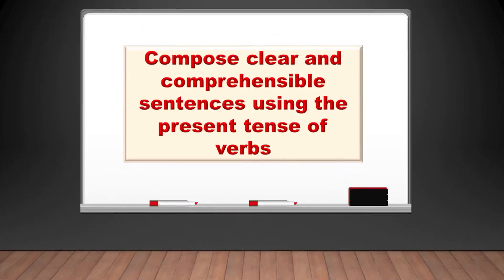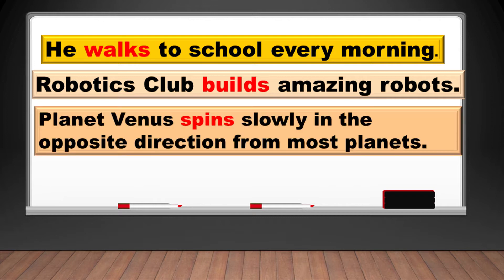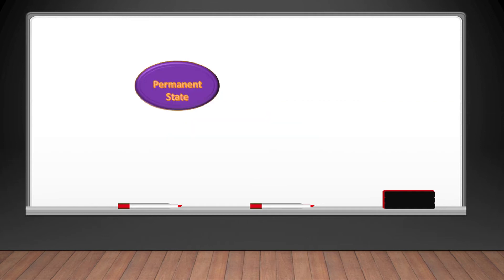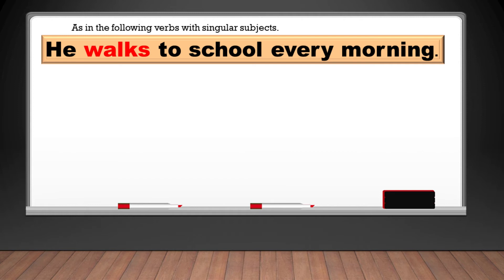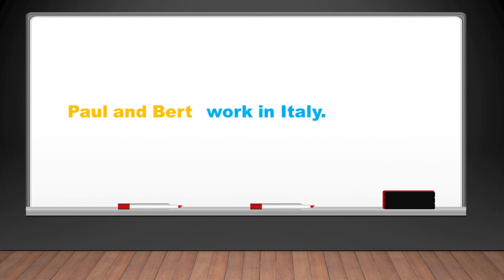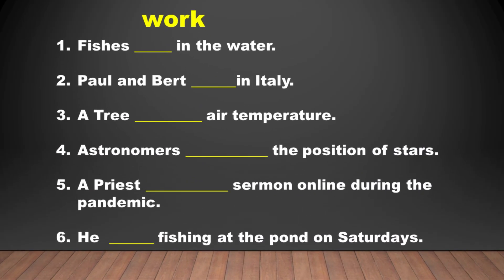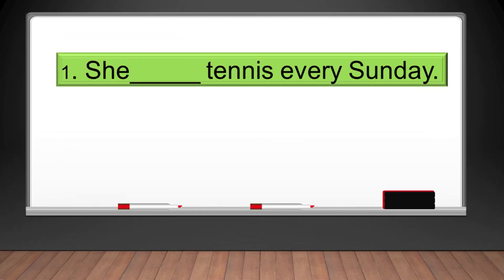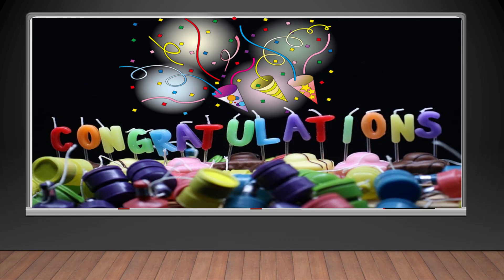(English Verb Tenses Guide) English Verb Tenses Explained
English verb tenses guide - english verb tenses guide - learn about simple, perfect, and continuous tenses.

Learn all 12 verb tenses in english.

all english verb tenses | how to make. english verb tenses explained.
it's a guide that has lots of examples of the perfect verb tense in english. this video teaches you how to use perfect verb tenses in english.  we have 4 kinds of verb tenses in english and 3 times of tenses.

Tenses in english are made up of two things.

Alexander Lane - How to Use Perfect Verb Tenses - English Verbs Guide - Past Perfect, Present Perfect, Future Perfect - Zmf9XYY8OWs
Alexander Lane - How to Use Perfect Continuous Verb Tenses - English Verbs Guide - Past, Present & Future - 995TLp1hz20
Mad English TV - English Verb Tenses Explained - L2gMR6Bi3vY
Steve Kaufmann - lingosteve - Common Mistakes and Difficulties in English: Verb Tenses - 6SS7MR5cMrw

Translated titles:
Guía de tiempos verbales en inglés-Explicación de los tiempos verbales en inglés

Guia dos tempos verbais em inglês-Explicação dos tempos verbais em inglês

अंग्रेजी क्रिया काल गाइड-अंग्रेजी क्

Engelse werkwoordstydgids-Engelse werkwoordstye verduidelik

دليل توتر الأفعال الإنجليزية-شرح أزمنة الفعل الإنجليز

英语动词时态指南-英语动词时态解释

Gabay sa English Verb Tens-Ipinaliwanag ang English Verb Tenses

영어 동사 시제 가이드-영어 동사 시제 설명

Руководство по временам английских глаголов-объяснен

English Verb Tenses Guide-คำกริยาภาษาอังกฤษอธิบาย